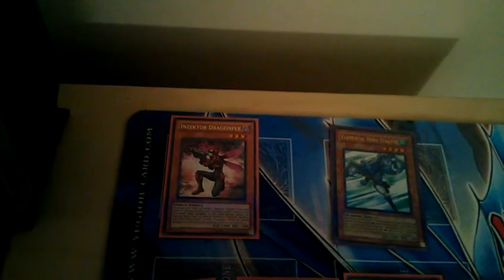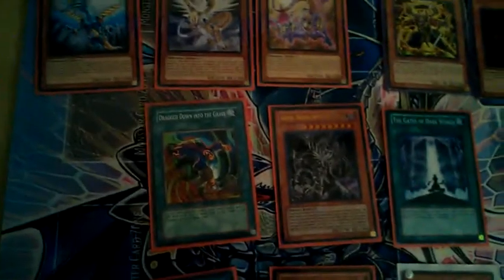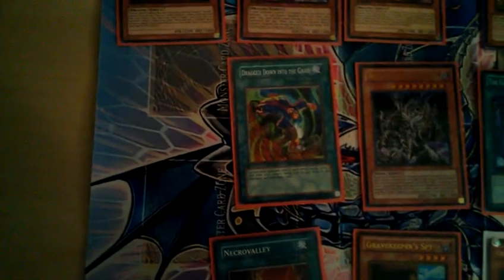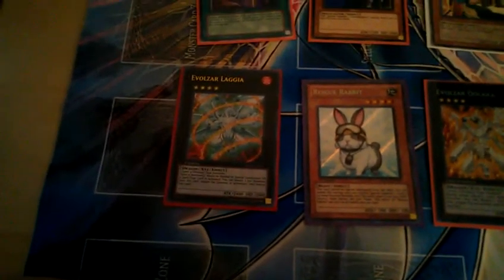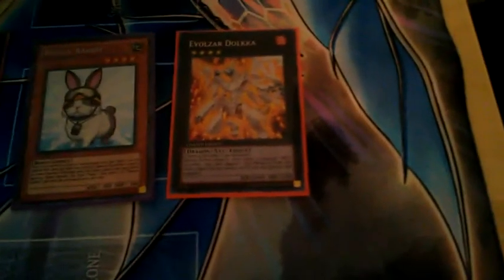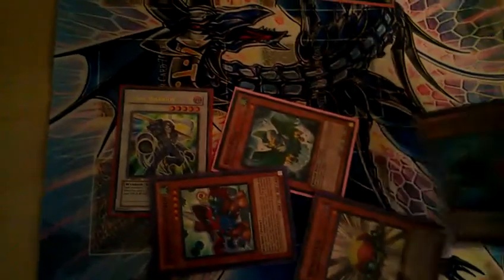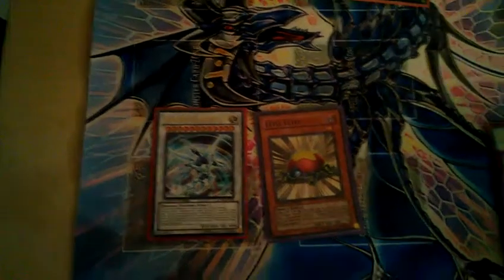Guide to the Gusto Pt 3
k so i know i didnt include Wind-ups into this guide as 1 i didnt have any of the cards from em to do so and 2. it's basicly only a good match up if they dont get loop